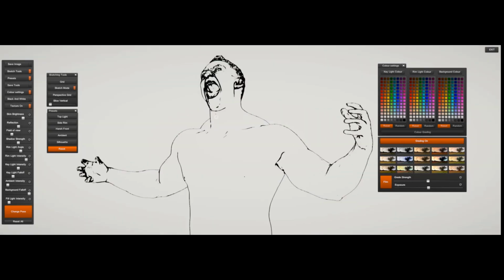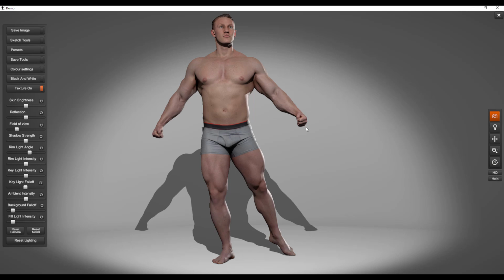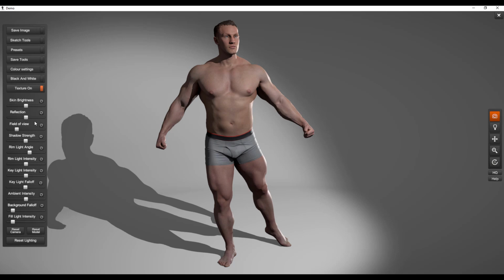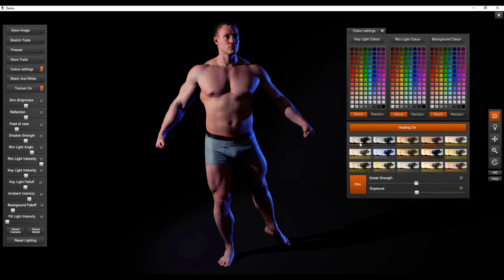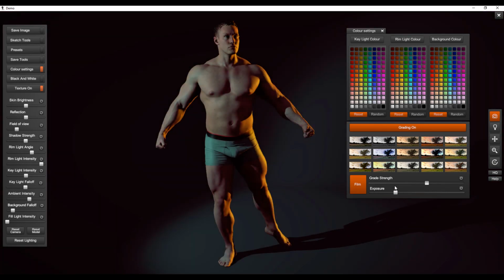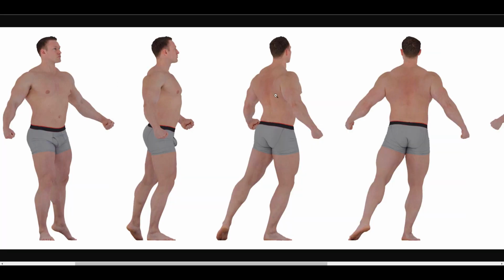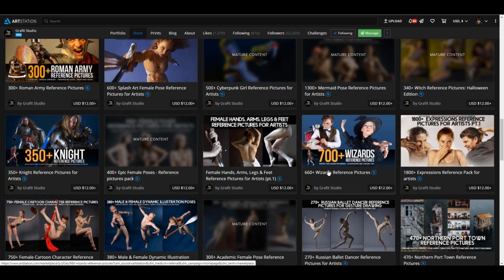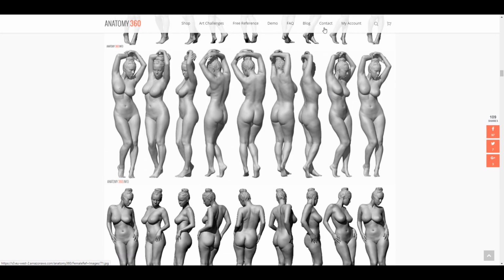Anatomy 360 for Artist! - 😍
Looking for Anatomy References for your 2D & 3D Art

** Instagram: @anselemnkoro  -  Twitter: @anselemnkoro **